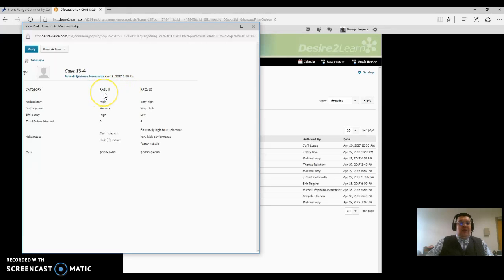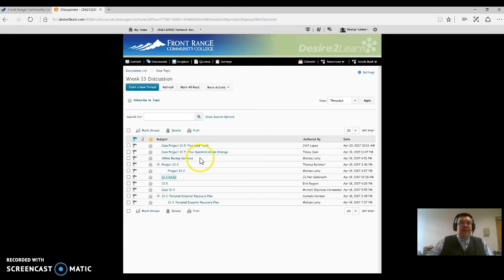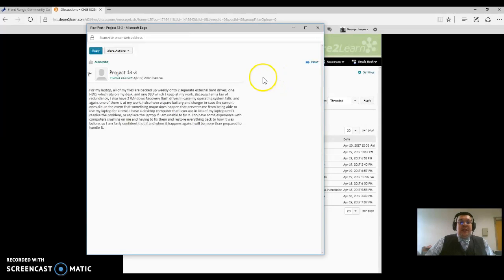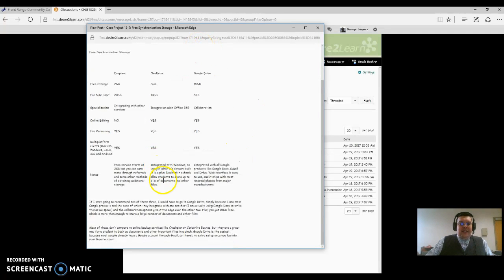week 13 mid week